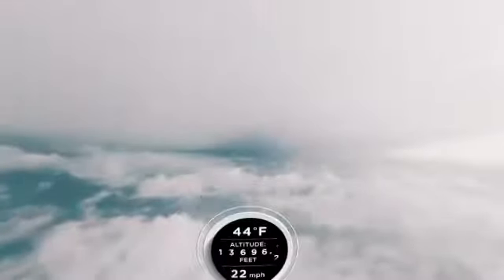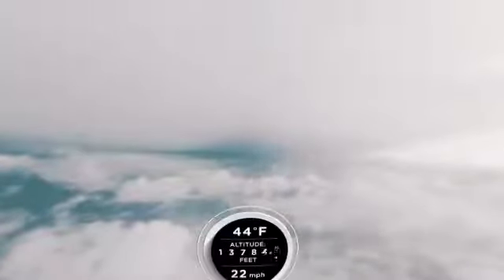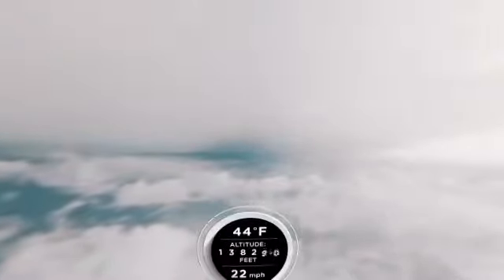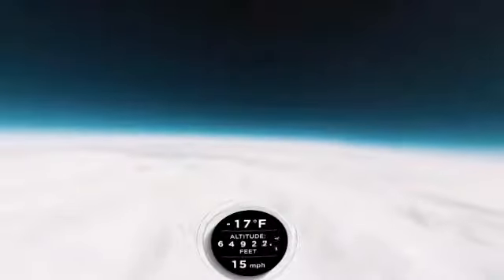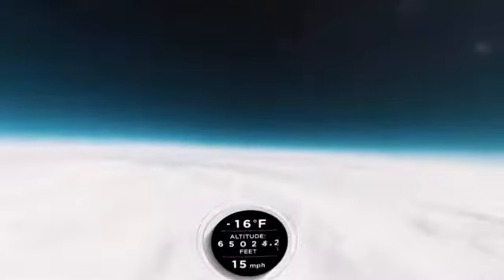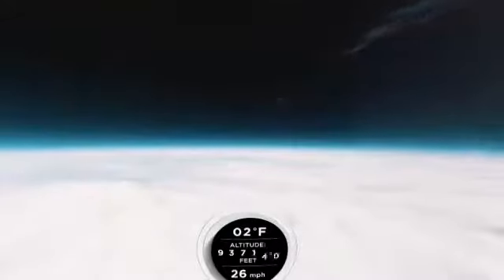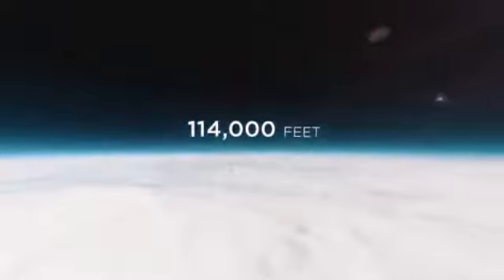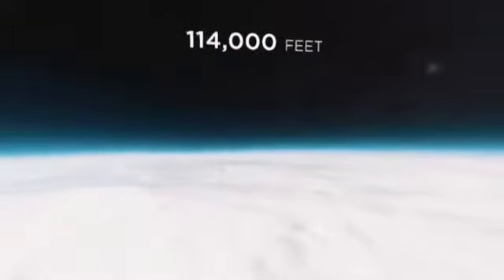Journey To The Edge Of Space VR 360 Video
Follow our channel to keep up to date
Enjoy your sleep if you're going to bed
Stay safe out there, Travellers!